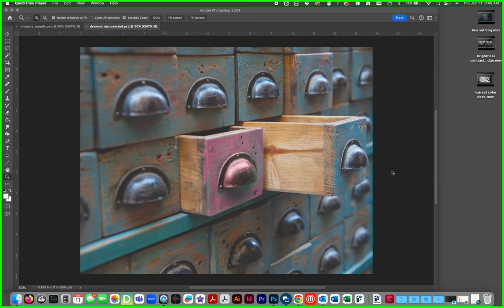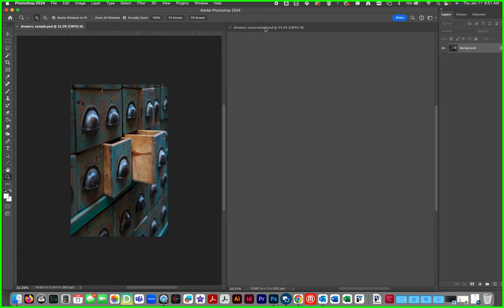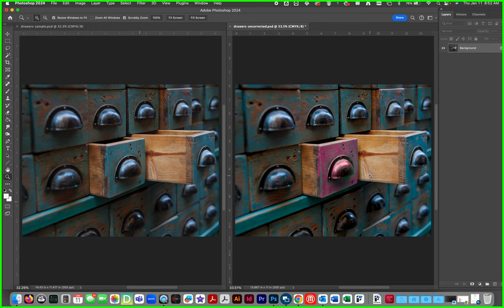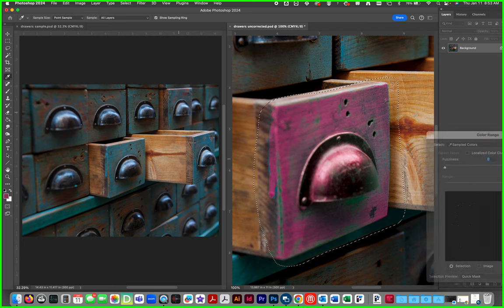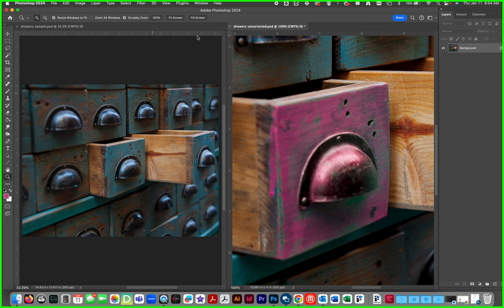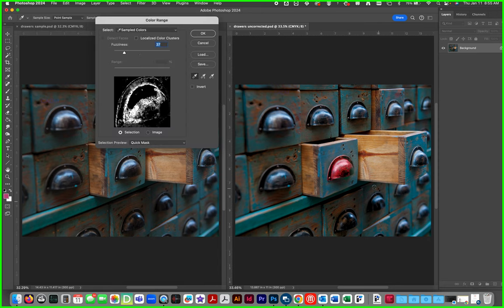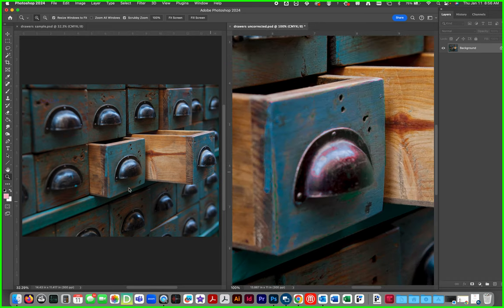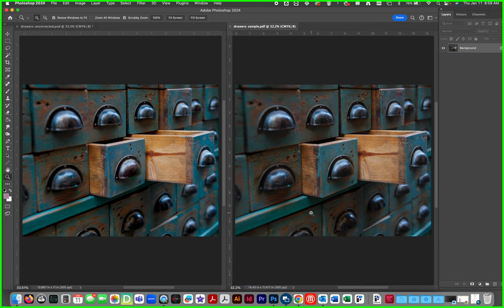HUE SATURATION (MASKING FOR COLOR CORRECTIONS ON A DRAWER)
This is a video showing how we mask an area in order to make a color correction. We also use levels to adjust the brightness and contrast of the overall image.